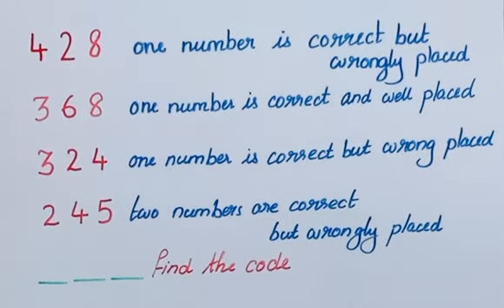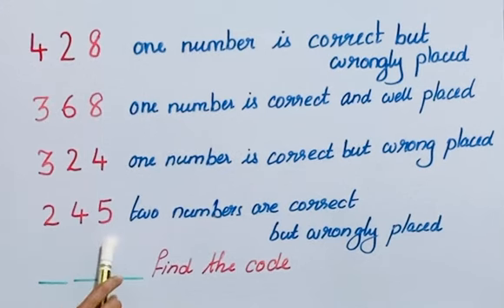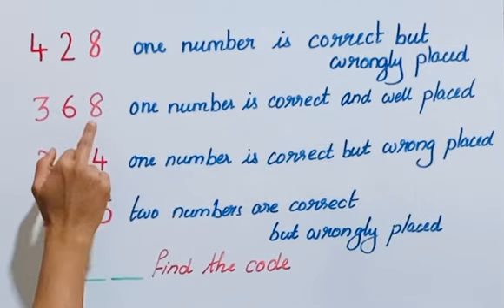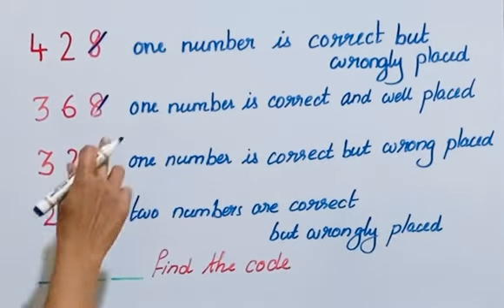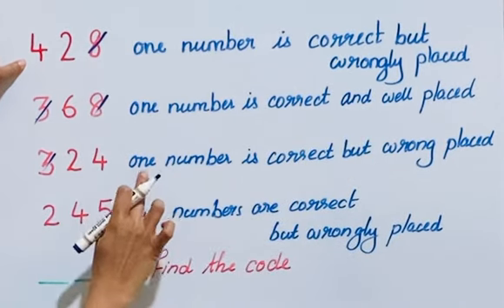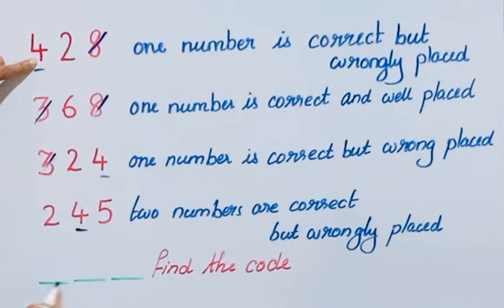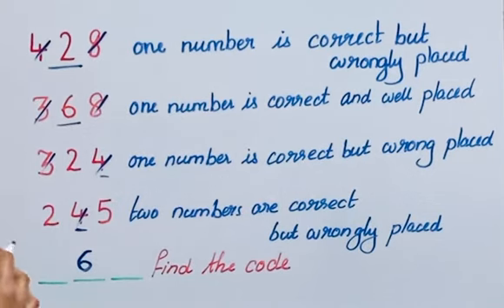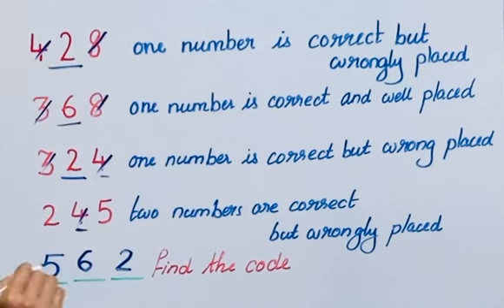Can you Crack this 3 Digit Number Code | CRACK THE CODE Brain Teaser